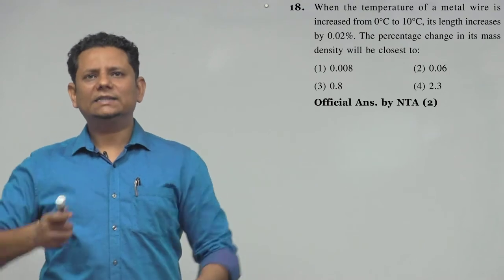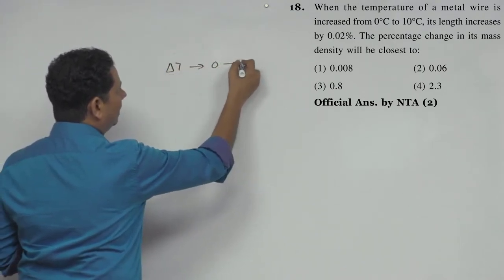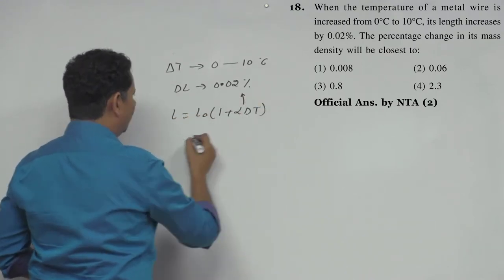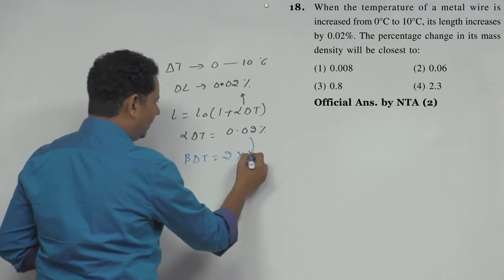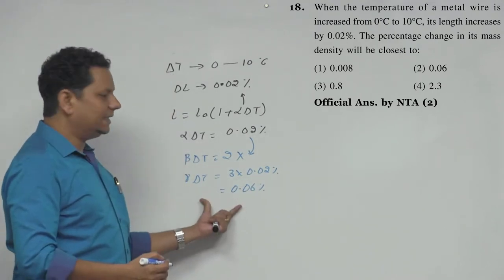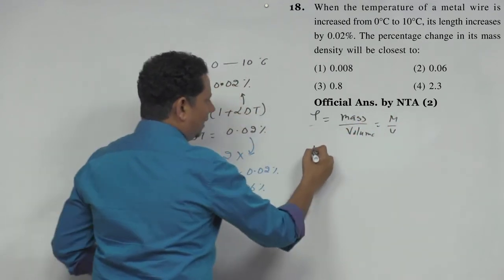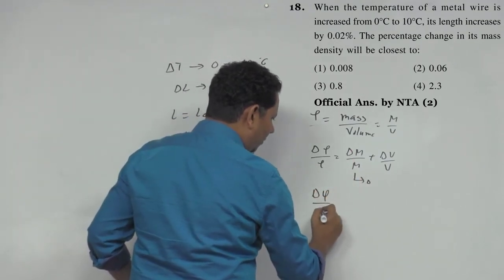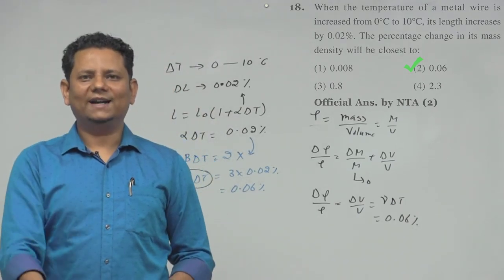When the temperature of a metal wire is increased from 0 C to 10 C,its length increases by 0.02%.The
When the temperature of a metal wire is increased from 0 C to 10 C,its length increases by 0.02%.The percentage change in its mass density will be closest to: